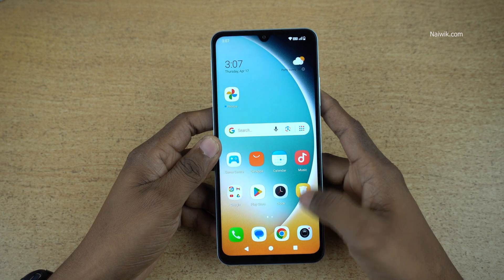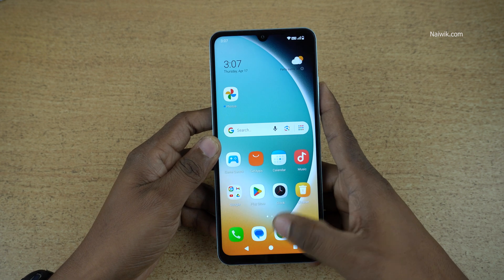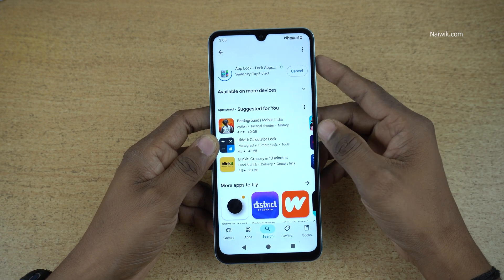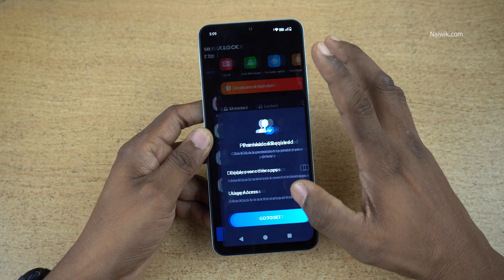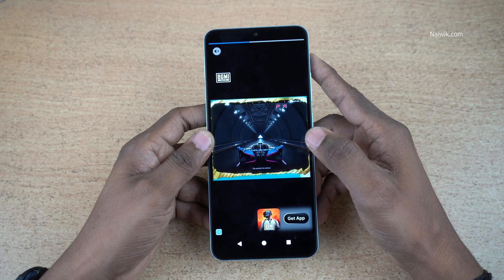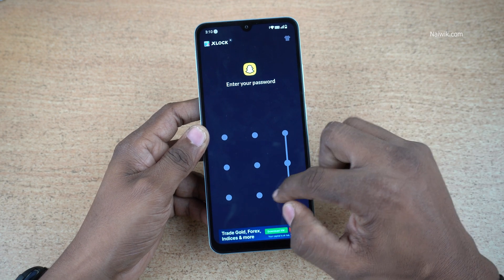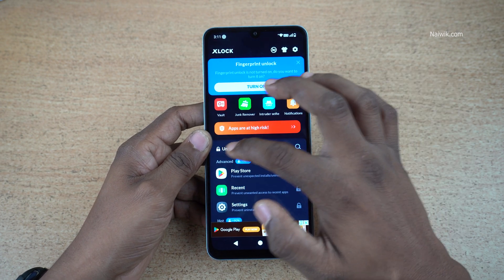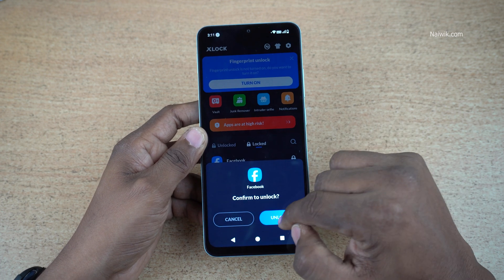How to Lock Apps in Poco C17